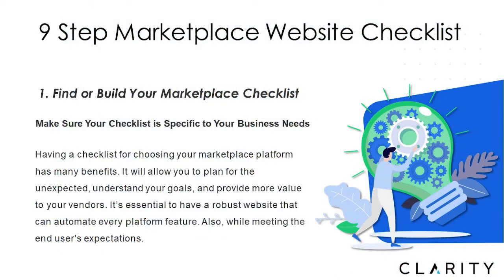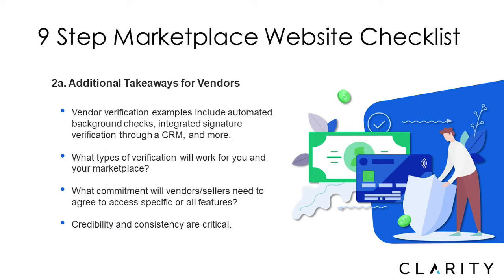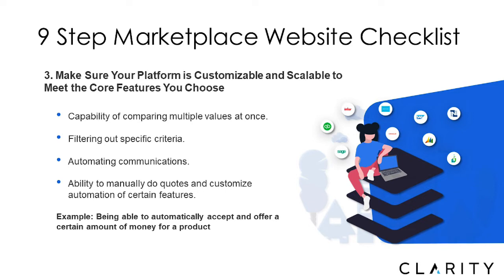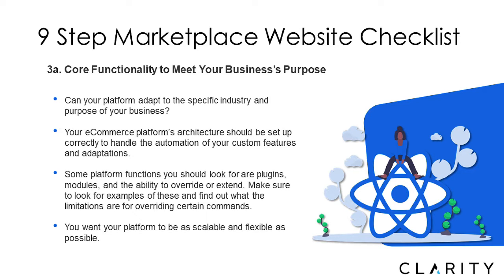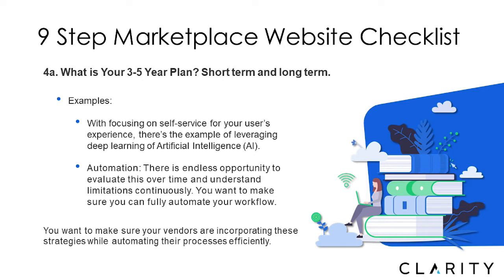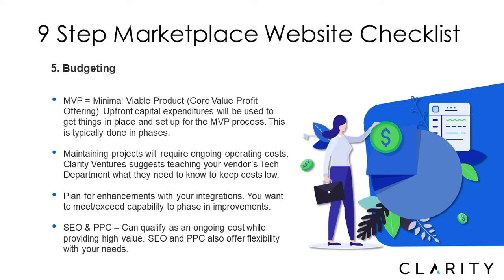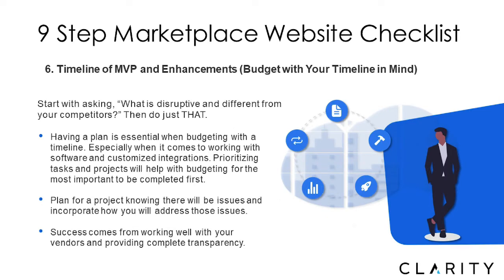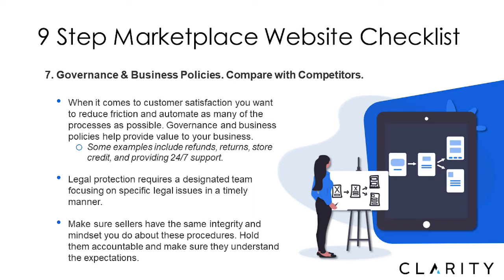The MUST HAVE 9 Step Checklist For Building A Successful Marketplace Website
Welcome back for the second installment of our Marketplace Webinar Series. In this video we cover the 9 Steps to a Successful Marketplace Website. Starting with creating a checklist all the way through hosting and maintenance.

Narrated by: Chris Reddick & Ron Halversen